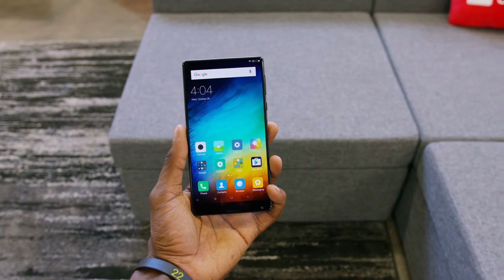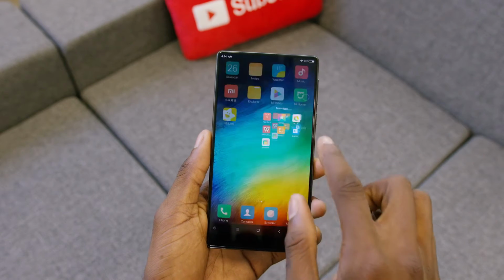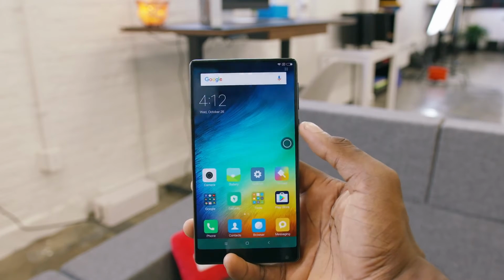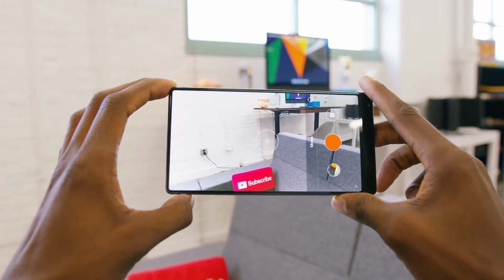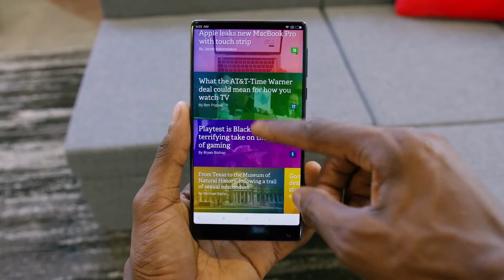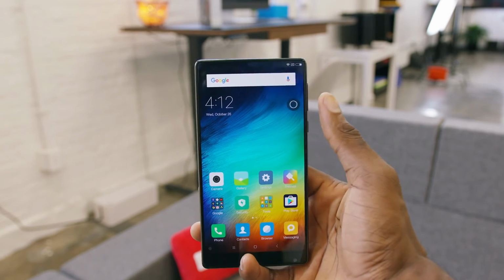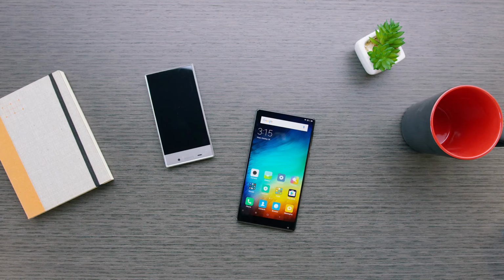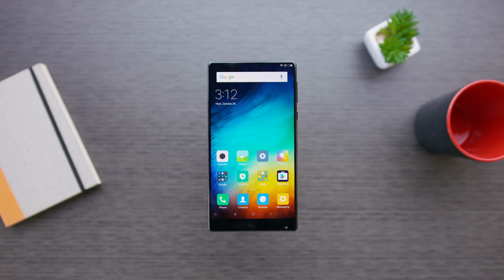Smartphone với viền Benzel siêu mỏng - Xiaomi Mi Mix!